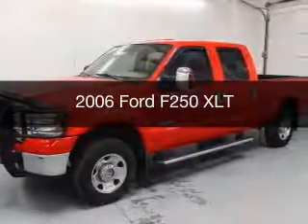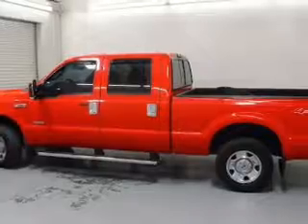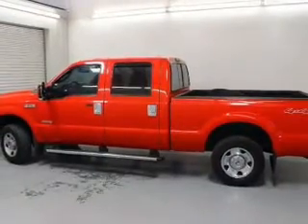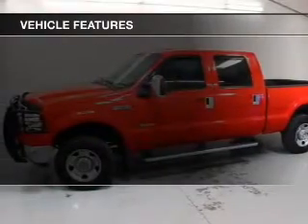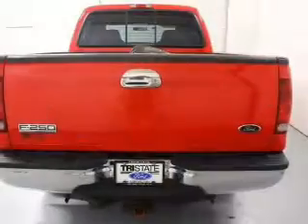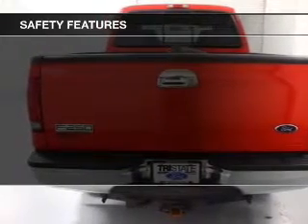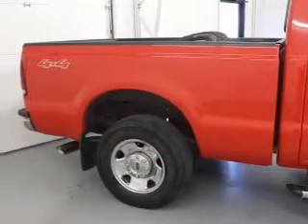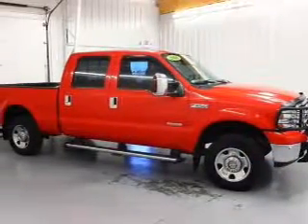2006 Ford F250 - Maryville MO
This vehicle represents similar vehicles available at Tri-State Ford Lincoln Mercury.
Year: 2006
Make: Ford
Model: F250
Trim: XLT
Engine: 6.0 liter 8 cylinder 32 valve DDI OHV Turbo Diesel
Transmission: 5-Speed Automatic
Color: Red
Mileage: 75441
Address:
2017 S Main St
Maryville, MO 64468